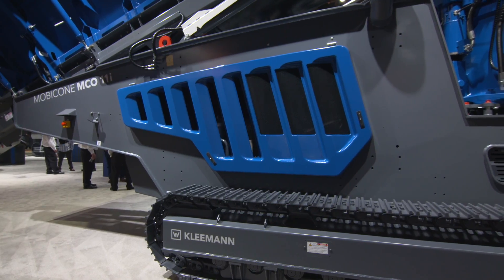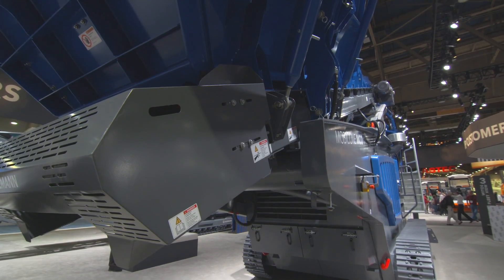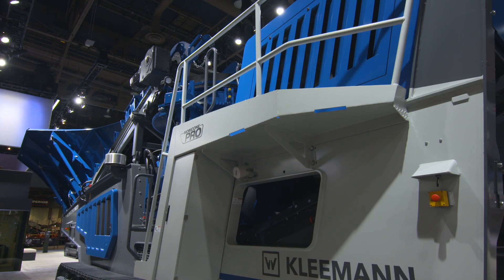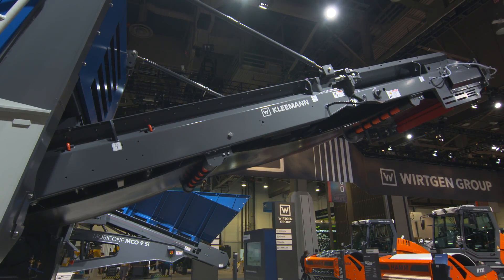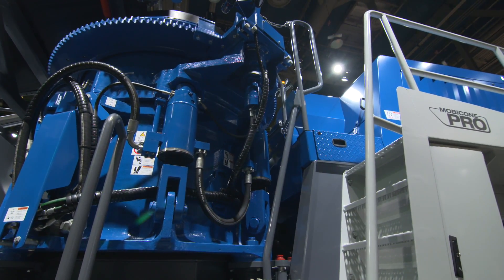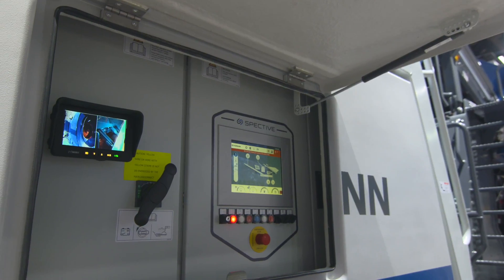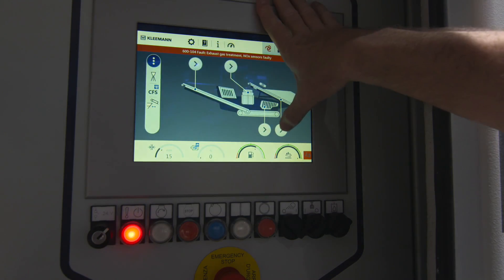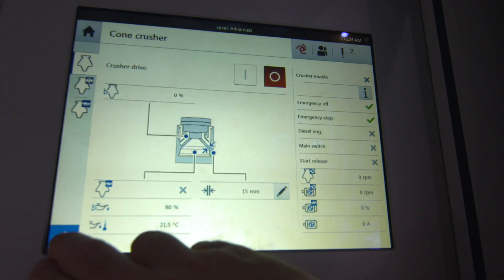Crushing success for Kleemann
Wirtgen Group brand Kleemann has developed its Mobicone MC011 Pro cone crusher, with a new design featuring a brand new continuous feed system which regulates material going into the cone itself. The engine has been moved from the top section to the lower, and is replaced by the electrics to allow operators easier access. The machine can be plugged in or run from its own power source